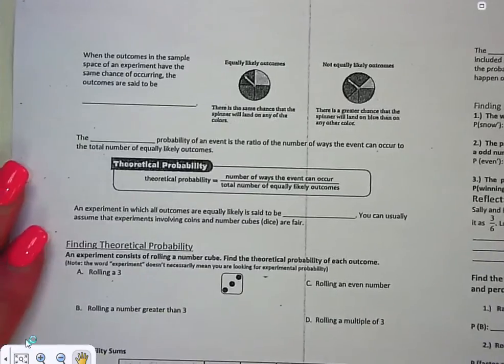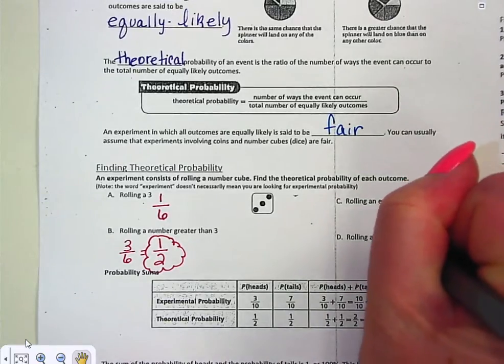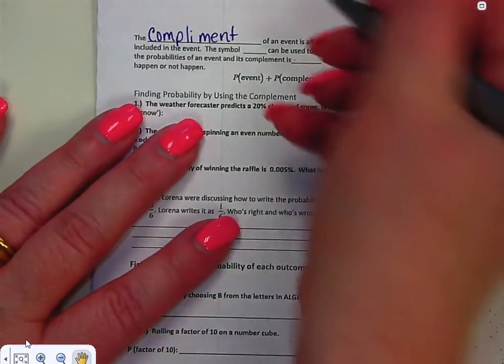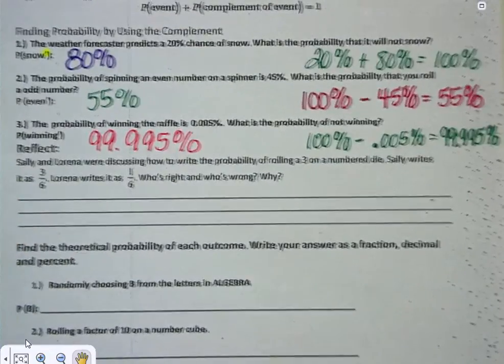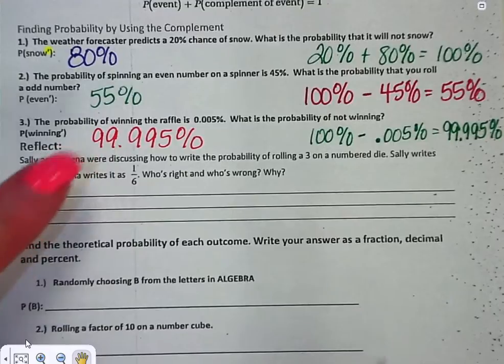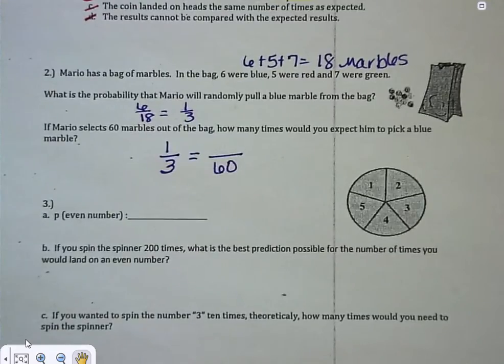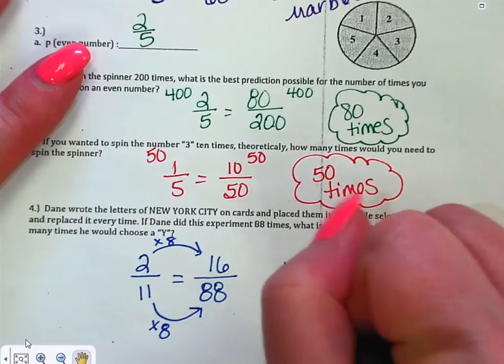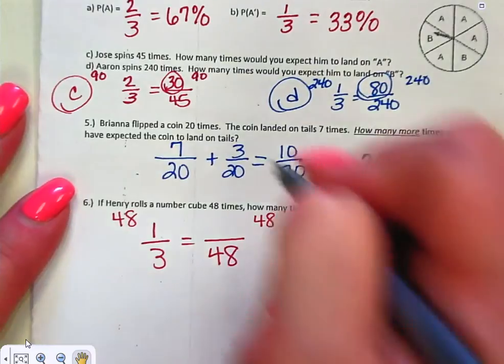7th grade theoretical and experimental probability